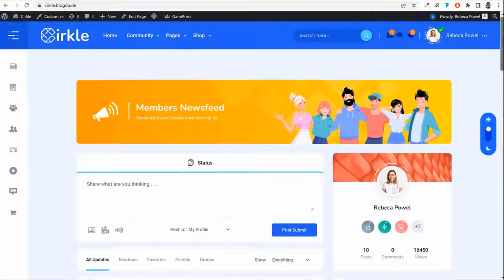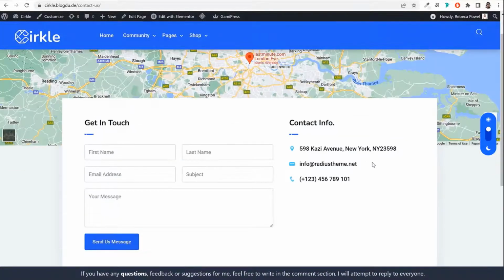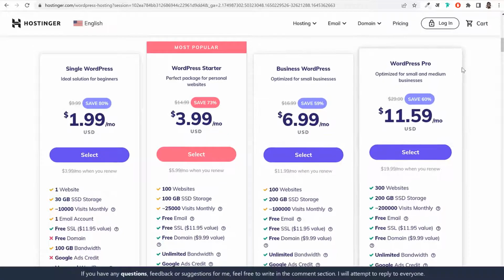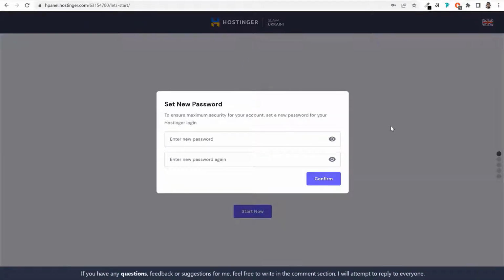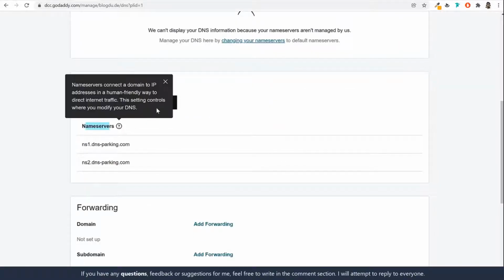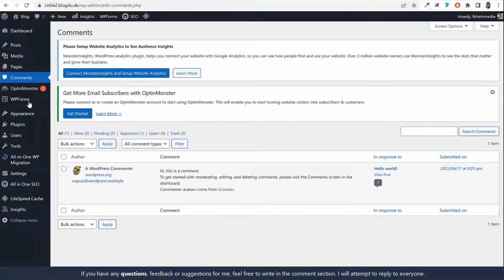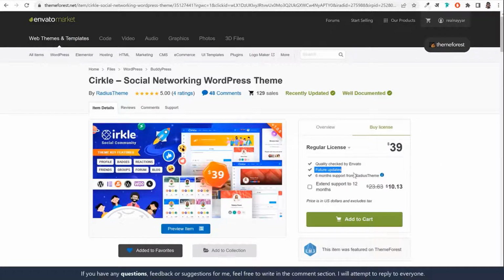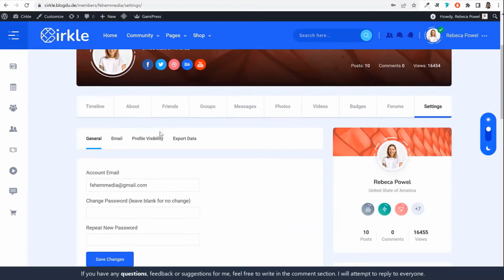Create aSocial Networking website for Private Organizations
You can use this tutorial to create a social networking website that has most if not all modular features that facebook offers. You can use it for your own private organization.